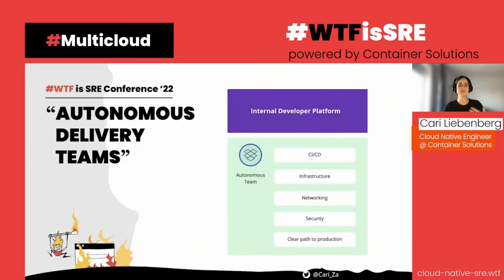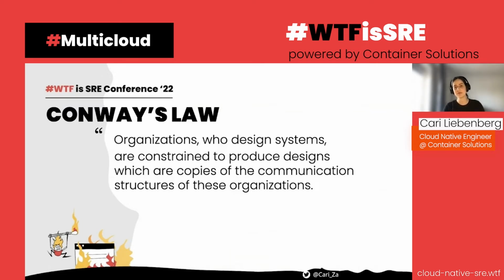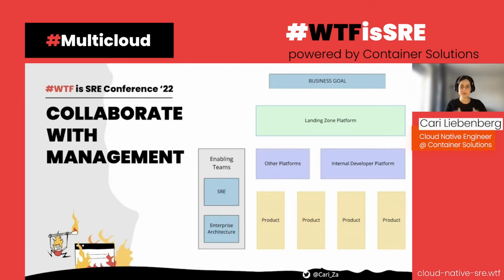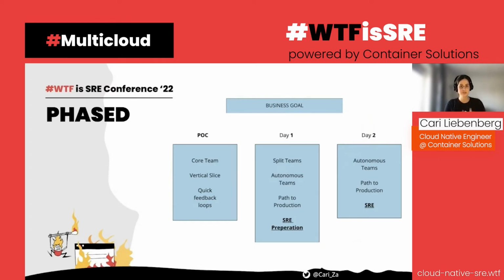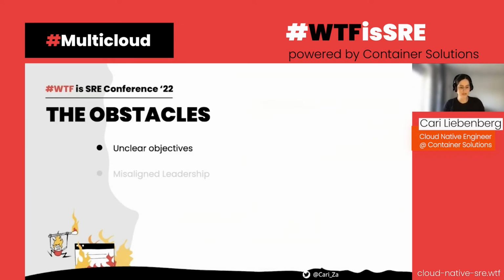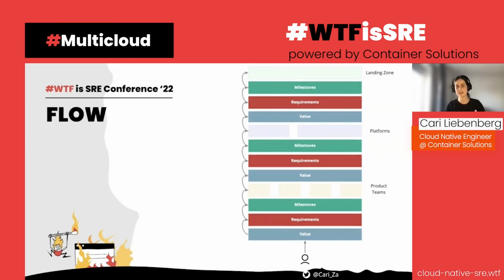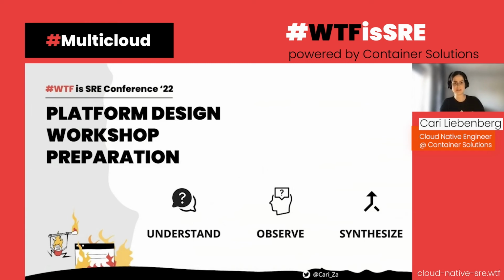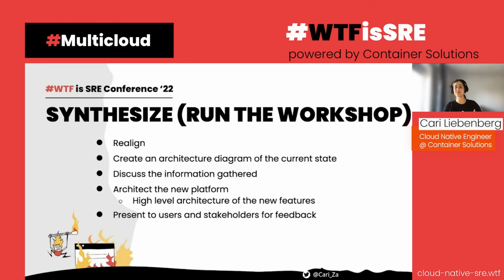How Many Engineers Does it Take to Make an Internal Developer Platform? Cari Liebenberg